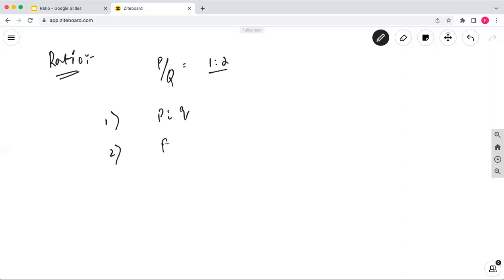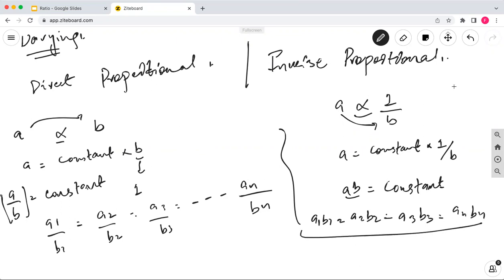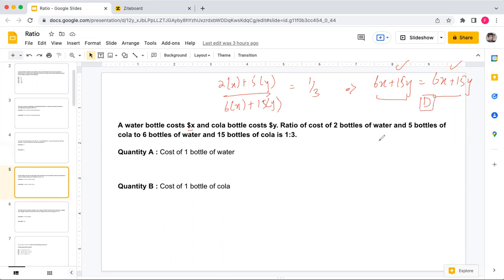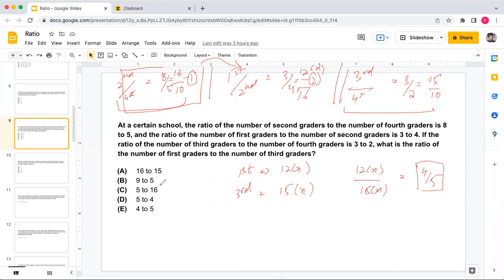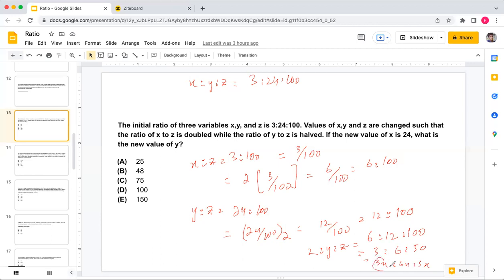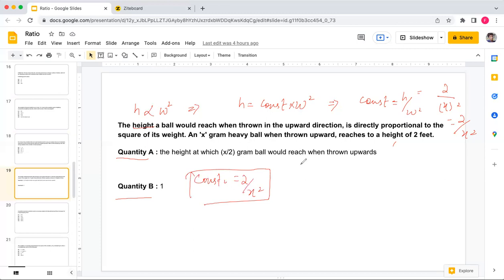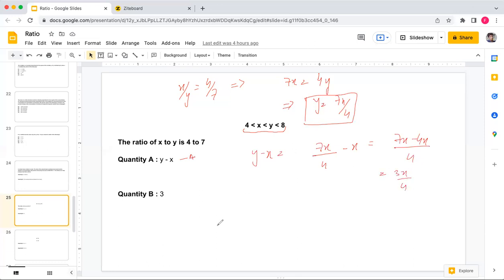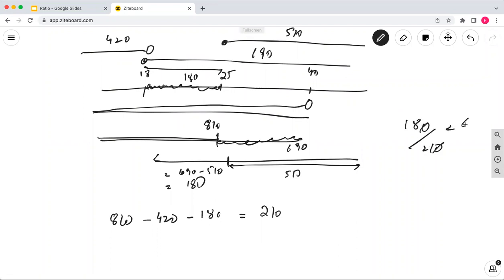Ratio Made Easy GRE | Acing GRE Ratio and Proportion | GRE Preparation for beginners | GRE INSIGHT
In this video "Ratio Made Easy GRE | Acing GRE Ratio and Proportion | GRE Preparation for beginners | GRE INSIGHT", we are going to learn conventional and advanced methods for dealing with questions involving Ratios & Proportion in the GRE. This video covers almost all of the Important aspects of Ratio and Proportion which could be asked in the actual GRE Exam.

⏱️⏱️VIDEO CHAPTERS⏱️⏱️
0:00 Introduction to Ratios
2:31 Common Mistake in Ratios
6:16 Proportion in GRE
7:45 Combining Ratios
10:16 Direct & Inverse Proportion
13:24 1st Practice Question
17:27 2nd Practice Question
20:32 3rd Practice Question
23:30 4th Practice Question
25:30 5th Practice Question
29:20 6th Practice Question
35:30 7th Practice Question
41:07 8th Practice Question
45:46 9th Practice Question
50:24 10th Practice Question
53:26 11th Practice Question
57:07 12th Practice Question
1:01:12 13th Practice Question
1:03:00 14th Practice Question (Tricky)
1:07:37 15th Practice Question
1:10:04 16th Practice Question (Tricky)